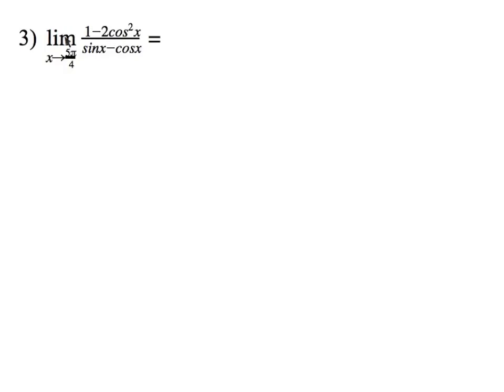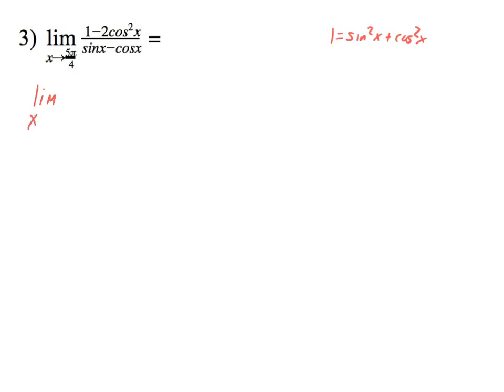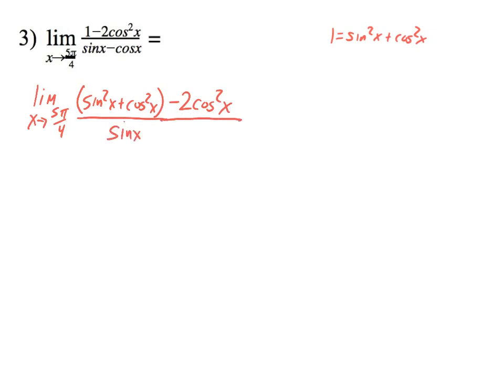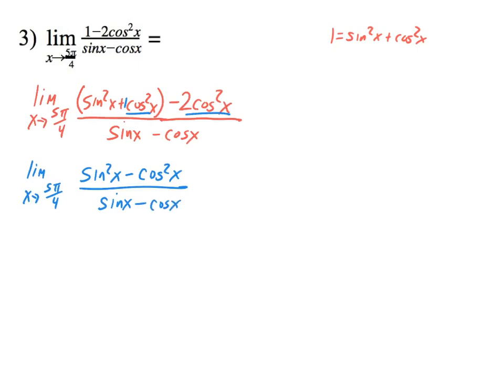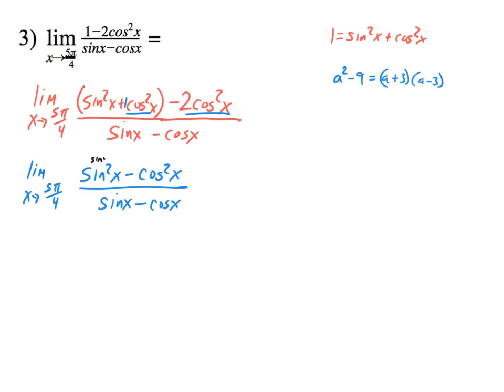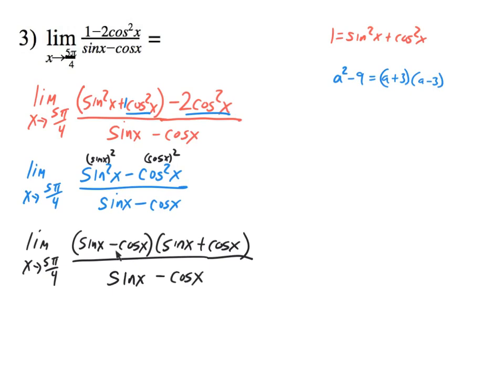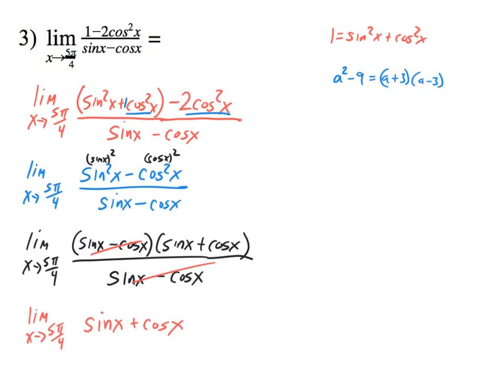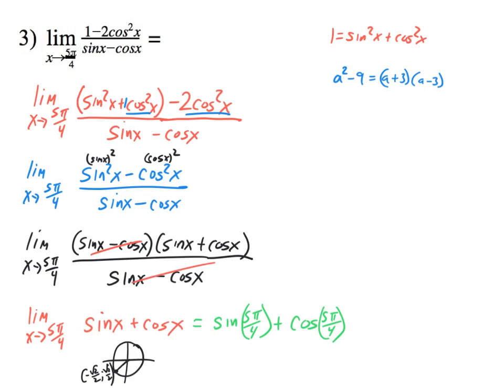1.7c Selecting Procedures for Determining Limits - Trig functions